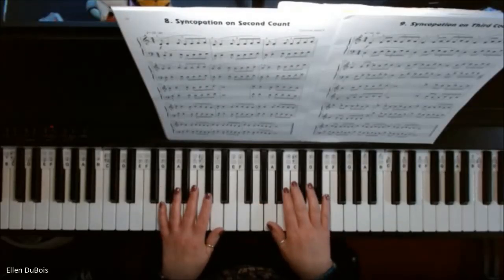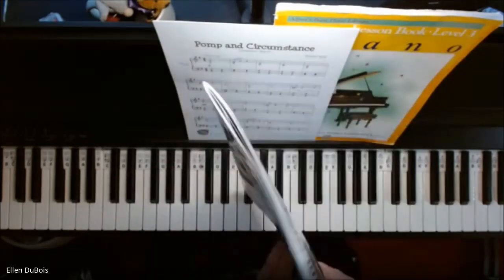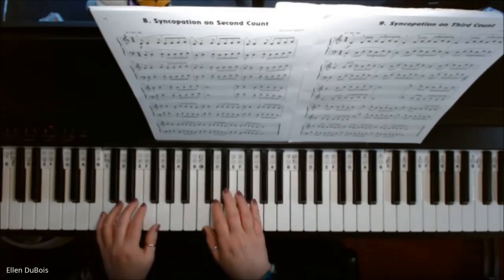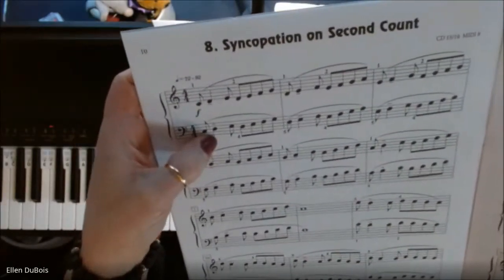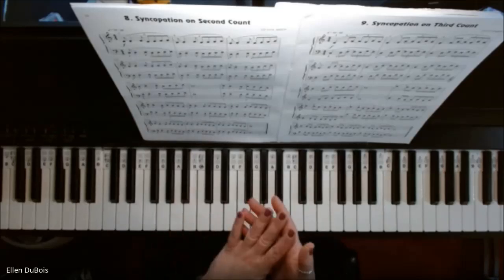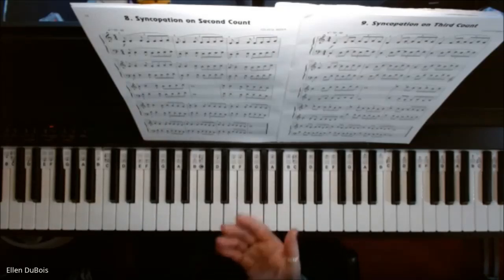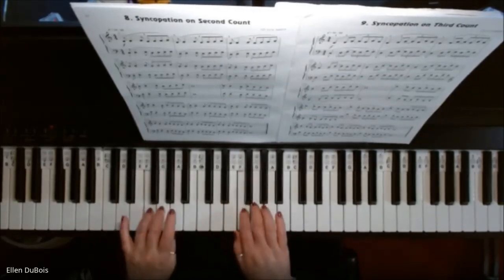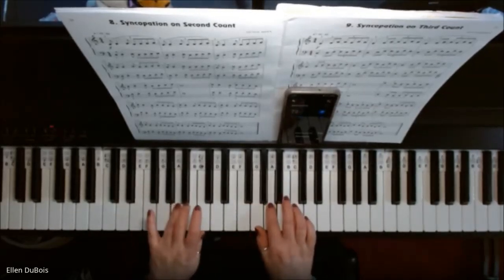FingerPower Book 2, Page 10, Syncopation on the Second Count, With and Without Metronome